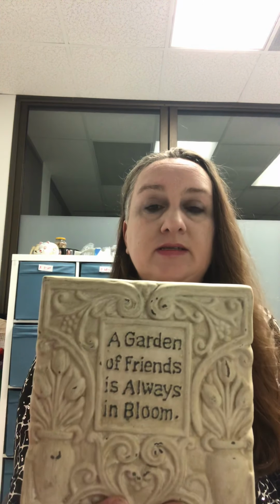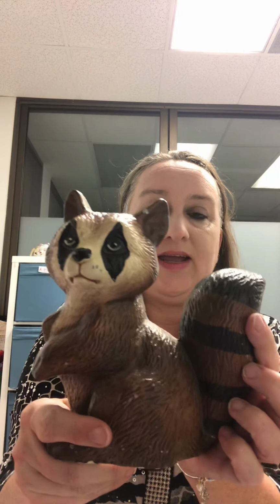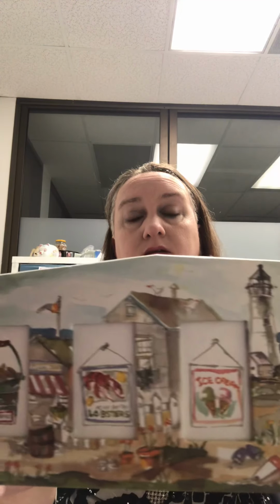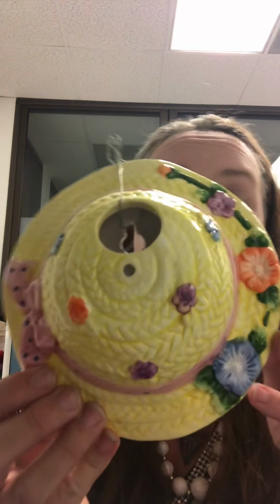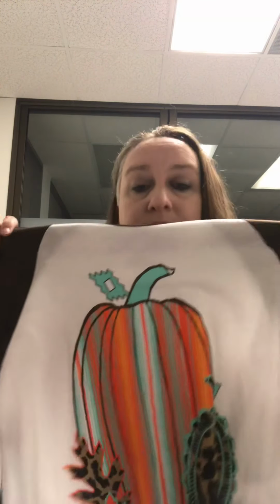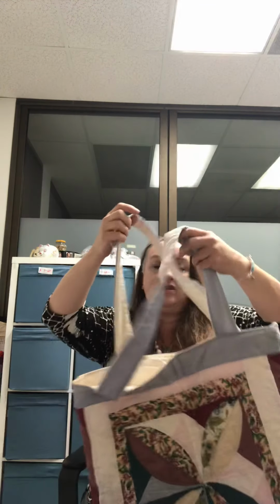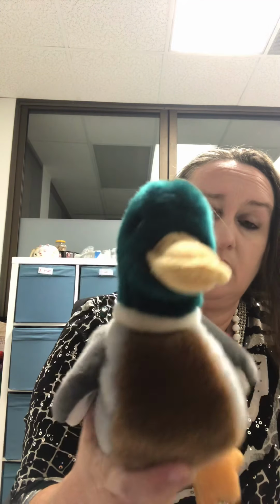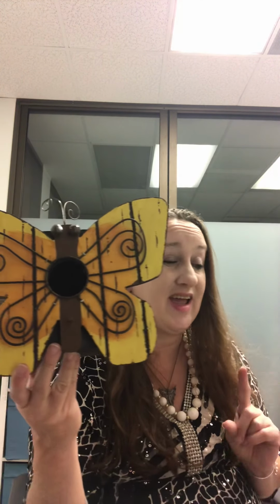What did I get from my.Mom to sell on eBay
This is the first set of things I got from my Mom. Find out what I got.